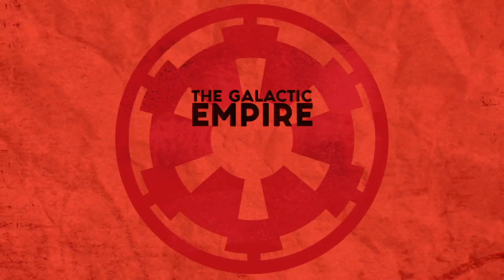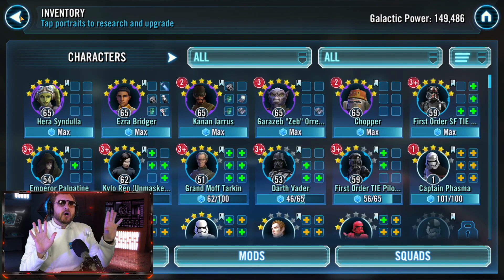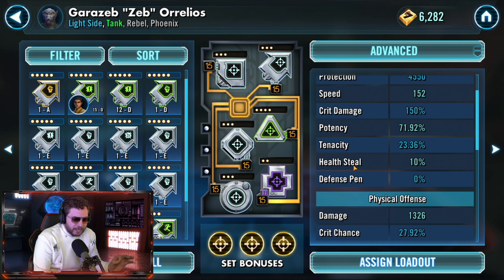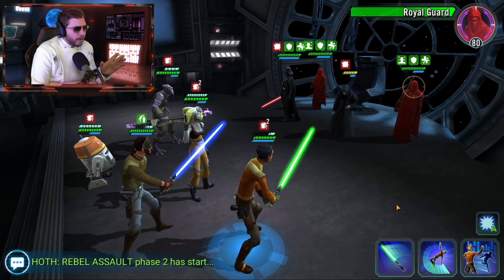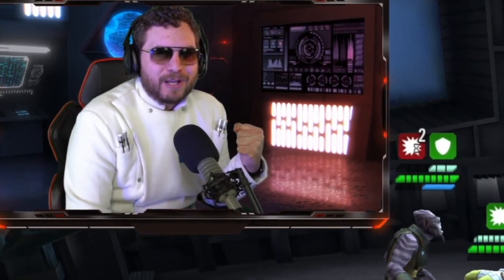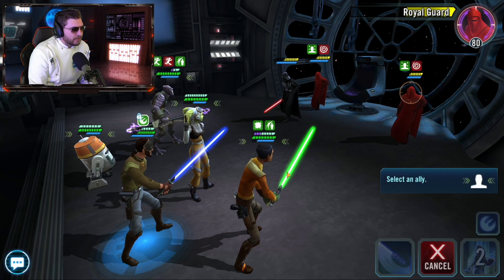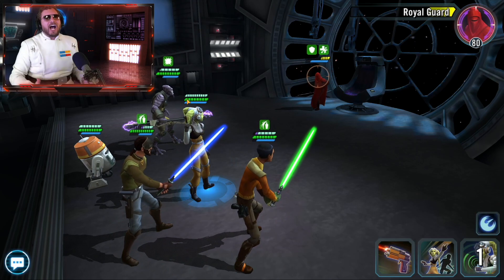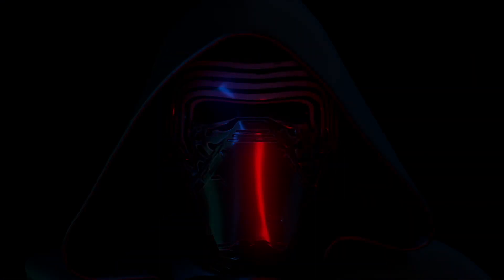7 Star Emperor Palpatine Legendary Unlock in 1 MONTH - Emperor's Demise Tier 7 2021 Guide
THIS IS AMAZING! New players can get their first 7 star legendary character in SWGoH in ONE MONTH! I showcase myself dominating Tier 7 of the Emperor's Demise legendary event in Galaxy of Heroes in this one of a kind extravaganza of a video.

► Fury Weekend - The Vanishing Pt. II